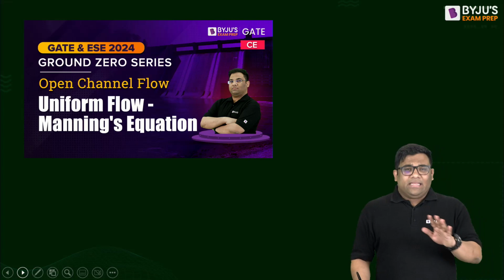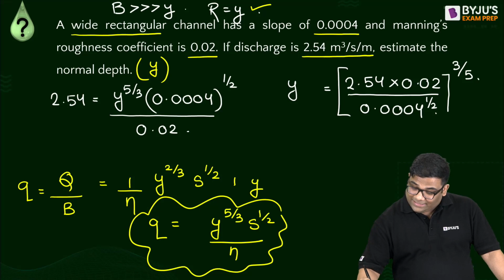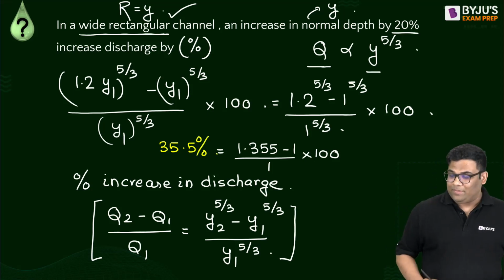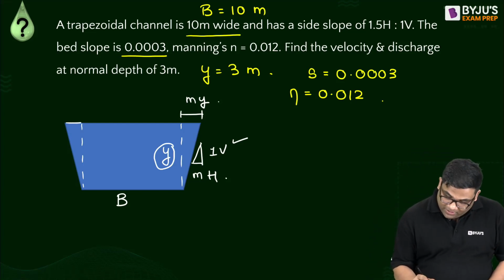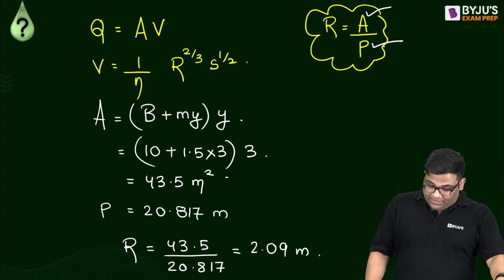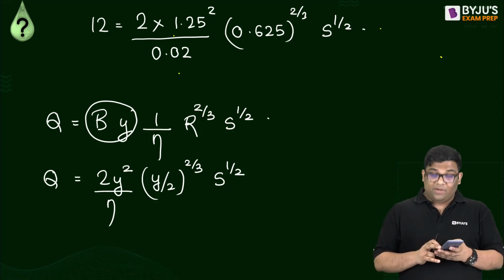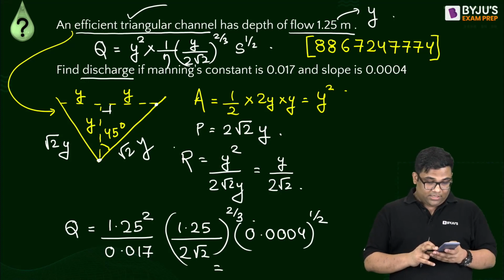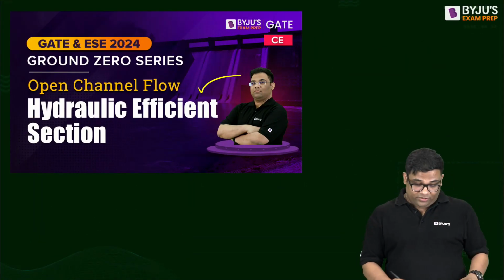GATE 2024 | Open Channel Flow | Top Predicted Questions | GATE & ESE Civil Engineering(CE) Exam Prep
GATE 2024 | Open Channel Flow | Top Predicted Questions | GATE & ESE Civil Engineering (CE) Exam Preparation | BYJU'S GATE